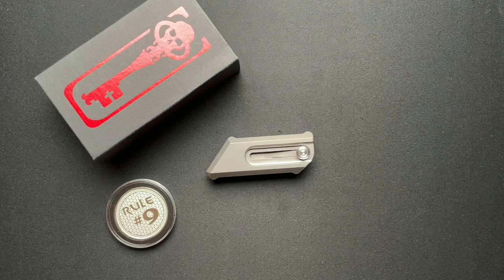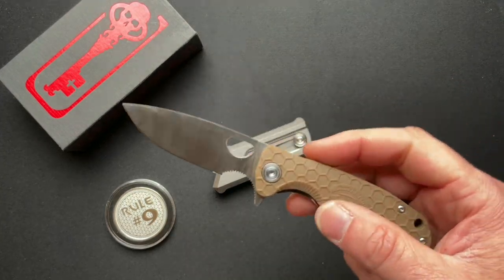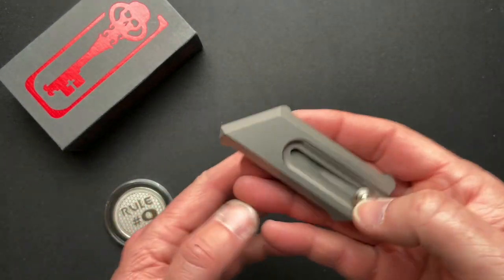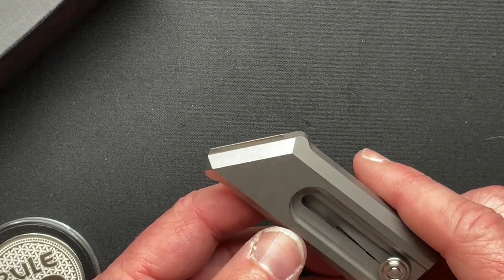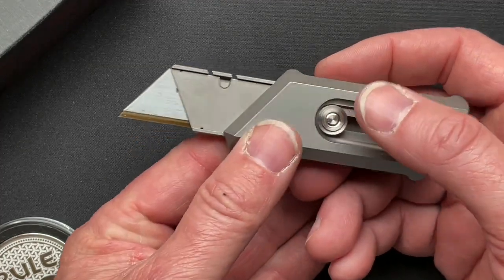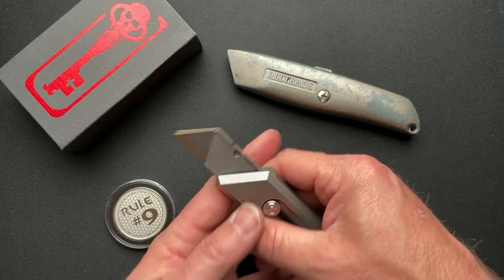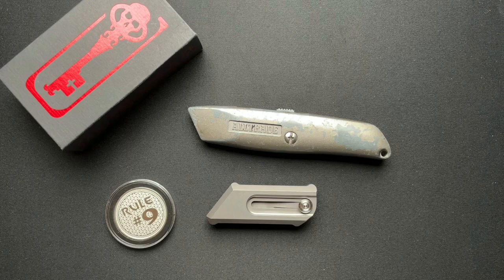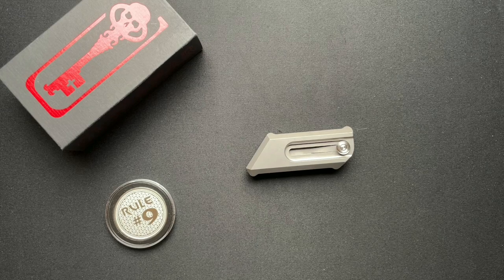Chaves Knife and Tool C.H.U.B. Knife Review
Showing off this really unique utility knife from Chaves.  This knife review will go through the entire knife tip to tail including all specs along with some size comparisons.

DIRK10